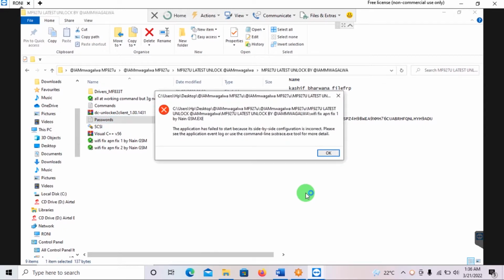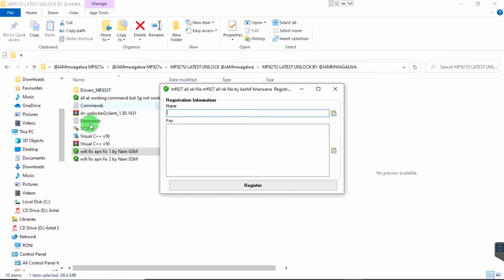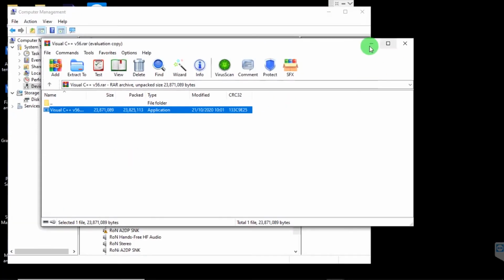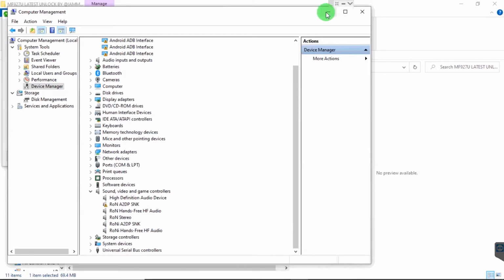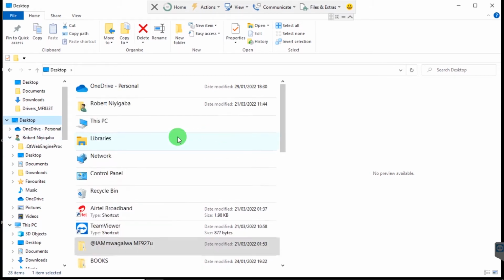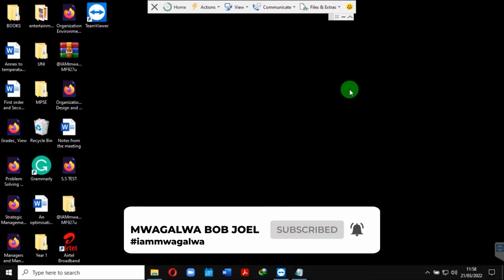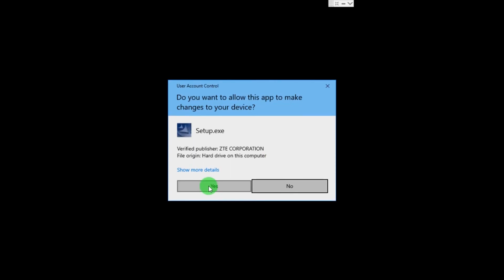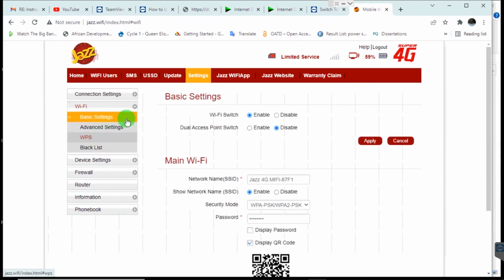MF927U Unlock All Problems Fixed Side by Side Error Missing Demo Drivers Wifi SSID and Password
Device not being detected by Computer Fix, Drivers
Mf927u Jazz India, Smile, MTN, Airtel